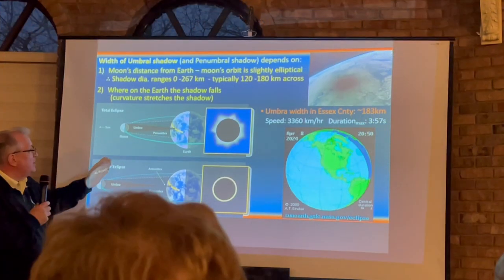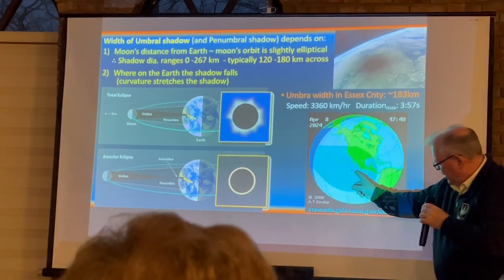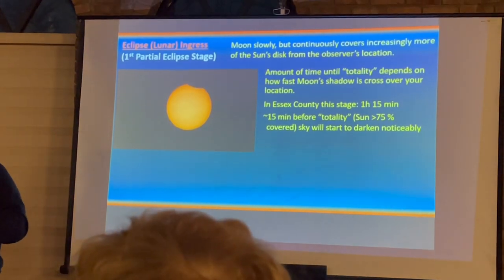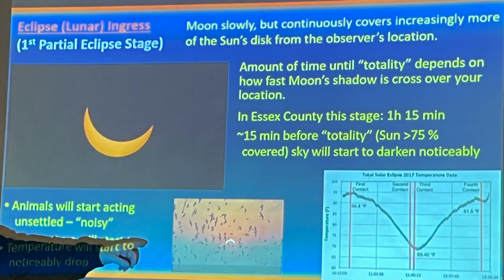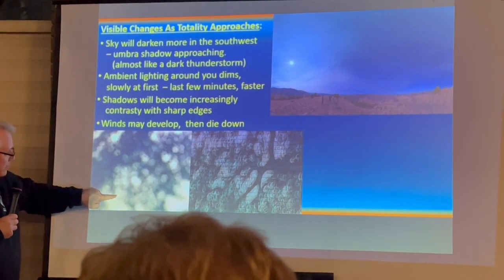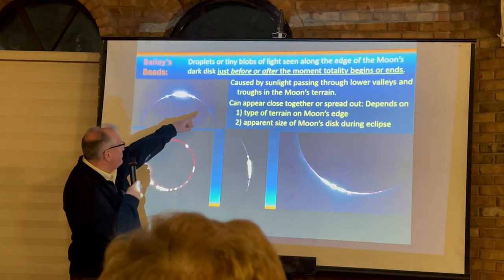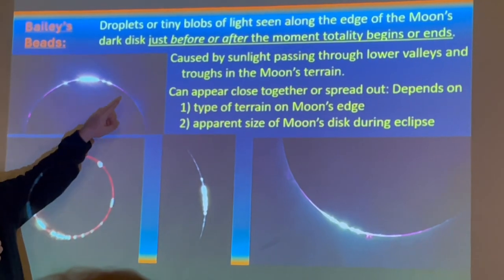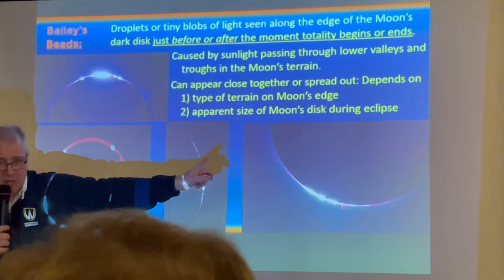Excerpts: 'Steve Pellarin' - Lecture about upcoming April 8, 2024 'Total Solar Eclipse'.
Excerpts from a recent Lecture by 'Steve Pellarin' (Royal Astronomical Society of Canada - Windsor Chapter) about the upcoming April 8, 2024 'Total Solar Eclipse'. The lecture held at the 'Fogolar Furlan Club' in Windsor, Ontario on March 18, 2024. Great illustrations and explanations of how to intelligently appreciate and safely watch this once in a lifetime astronomical event. - The unique phenomenon of  the 'Total Solar Eclipse of April 8, 2024' in North America (particular to South West Ontario).